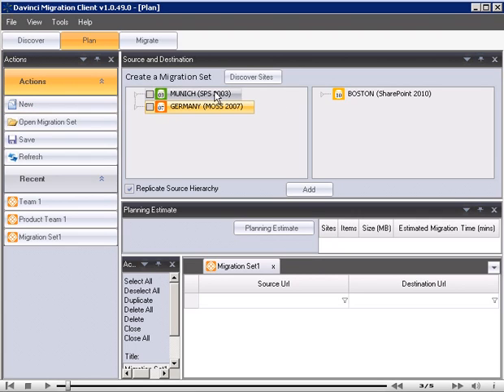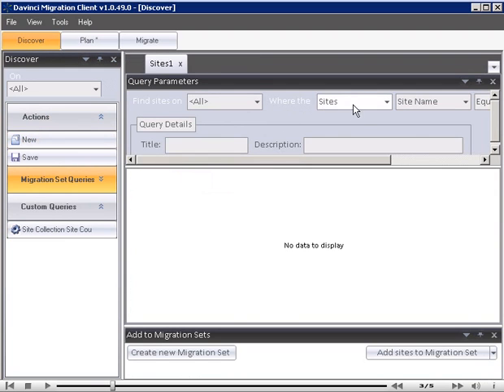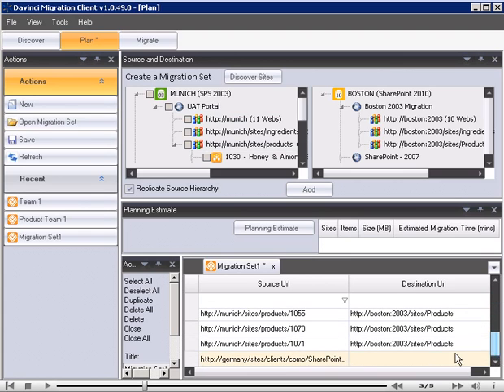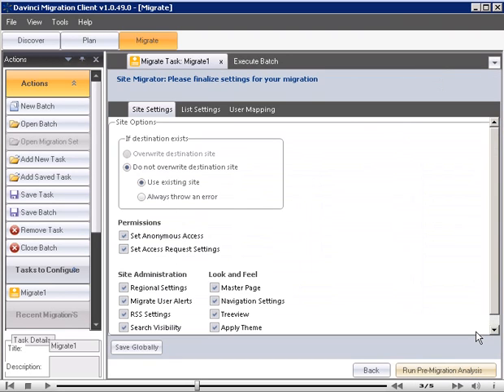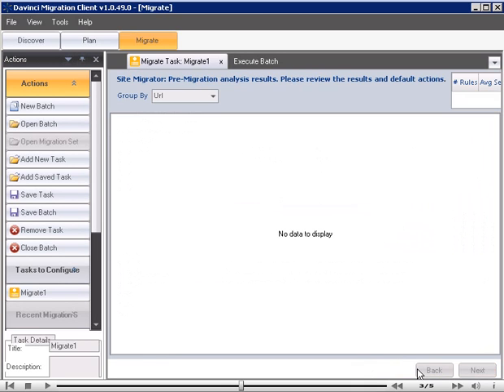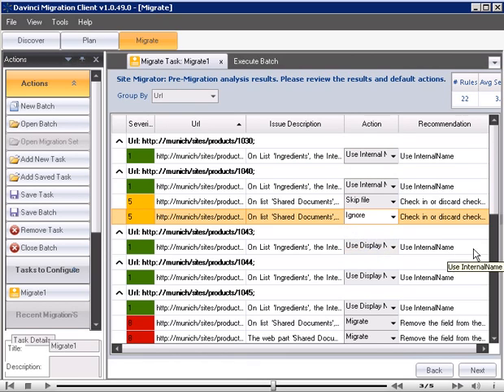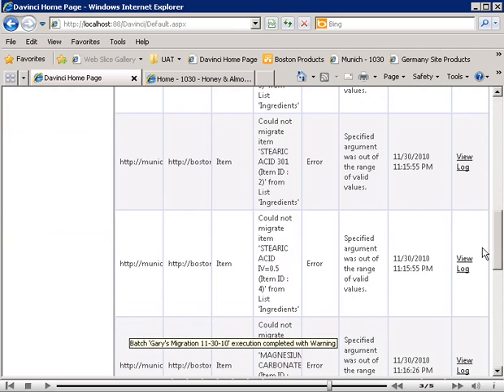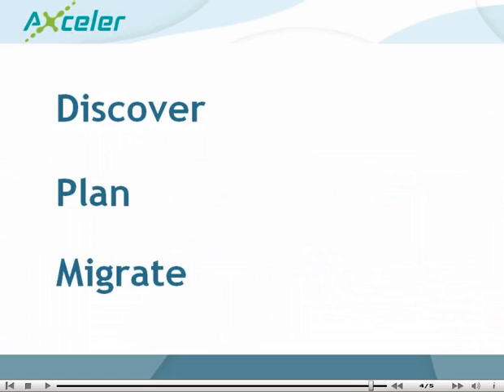An end-to-end migration using Davinci Migrator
This video contains an end-to-end example of using the Davinci Migrator for SharePoint 2010 to move a handful of sites from both SPS 2003 and MOSS 2007 to a SharePoint 2010 environment. It walks through migration set creation, use of our query-by-example Discover tool, filters and rules, our unique pre-migration analysis, and scheduling the migration.